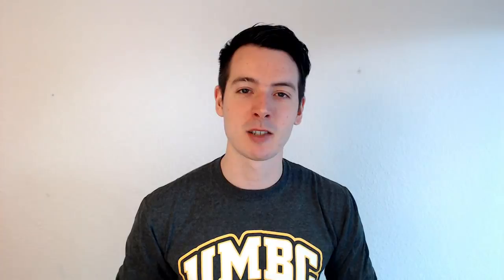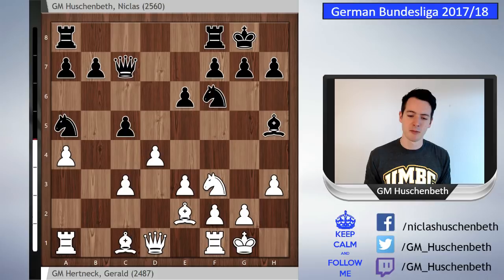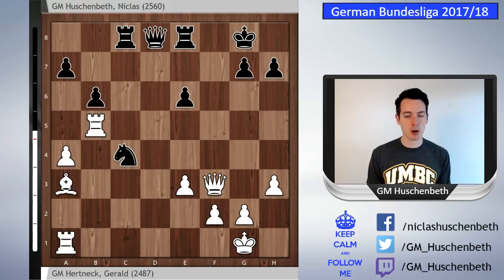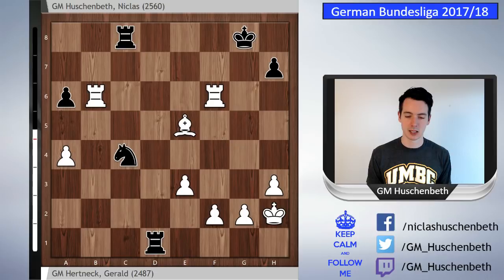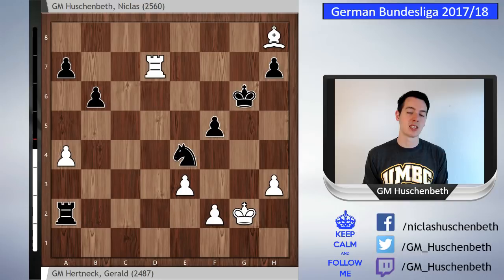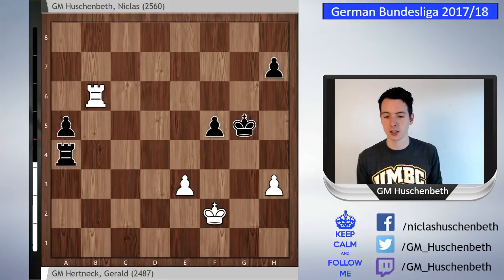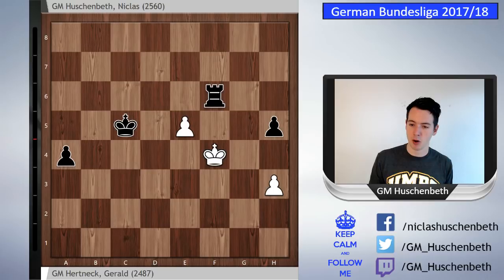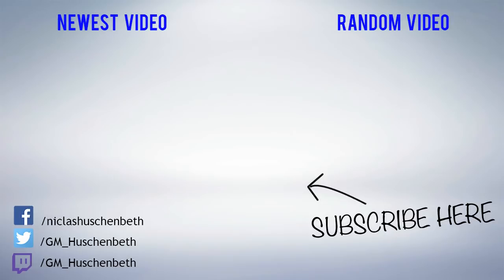Grandmaster Battle In The German Bundesliga | Game Analysis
In the 13th round of the German Bundesliga, I played with the Black pieces against GM Gerald Hertneck, rated 2483. I surprised my opponent with a rare variation of the Queen's Gambit Accepted and he soon chose a move that I was not familiar with. The position stayed balanced for a long time and we ultimately entered an endgame in which I had my hopes on a potential passed pawn on the queenside. Would it be enough to grind out a win against my experienced opponent?

Thanks to Klaus Steffan for the picture in the thumbnail!